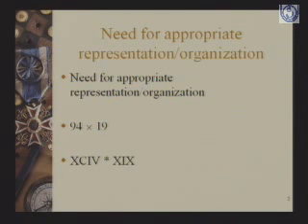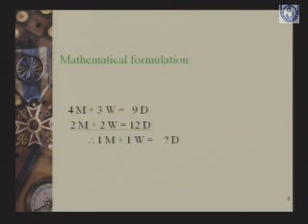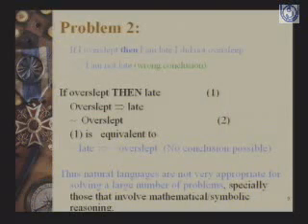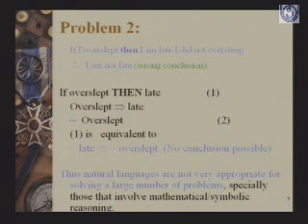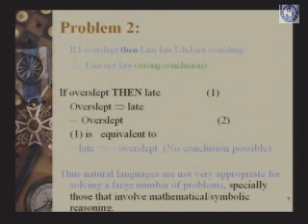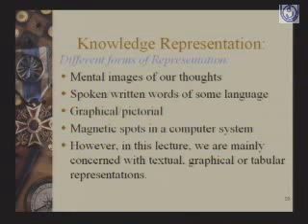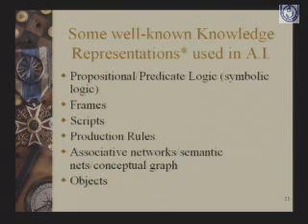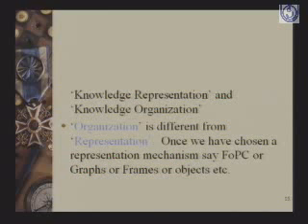Knowledge Representations Part I